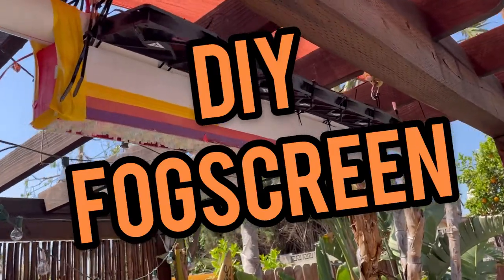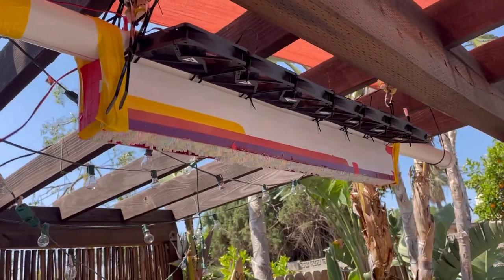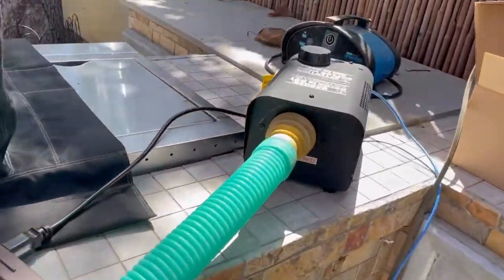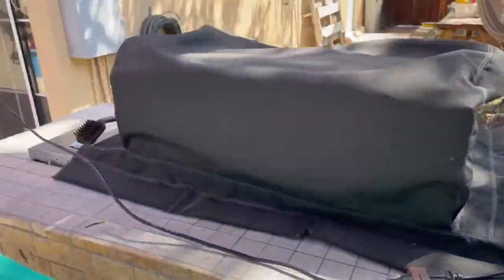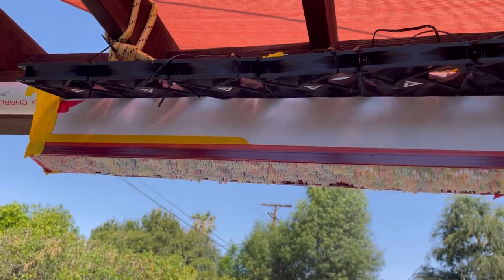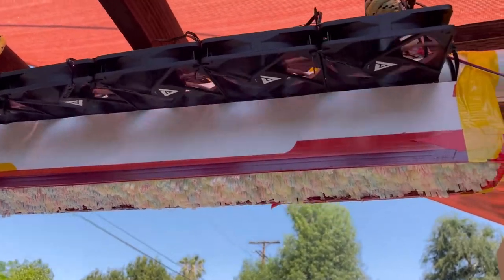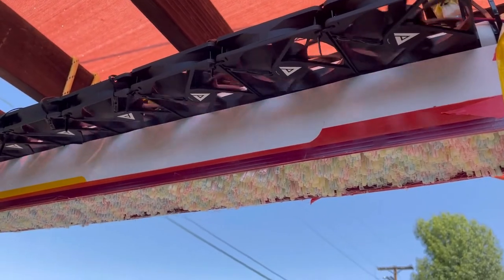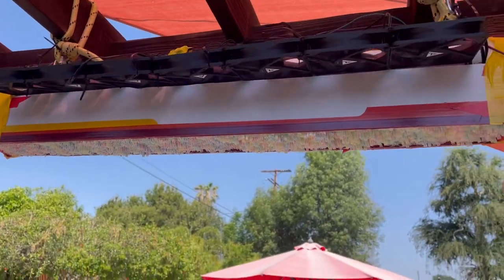DIY Fogscreen update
It's operational. Now we wait til dark!

Correction: It took several hours to cut AND glue the straws. (Should be worth it)